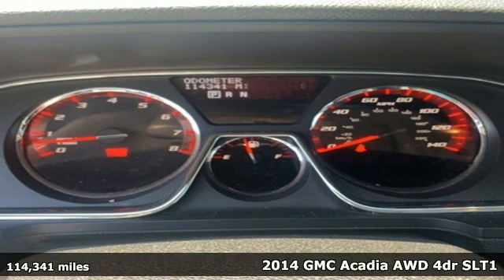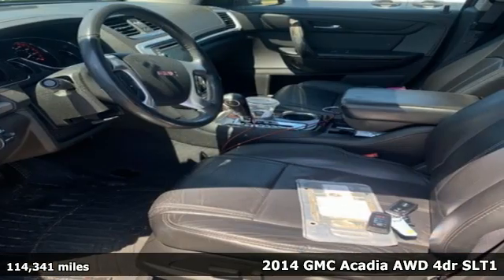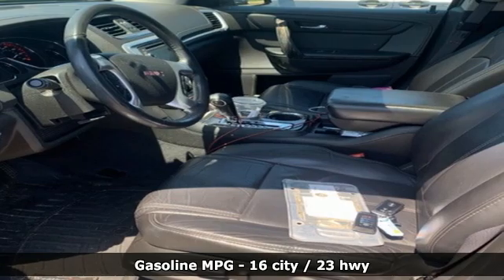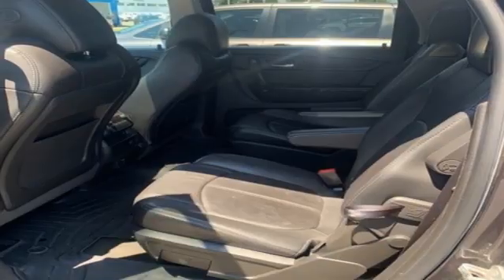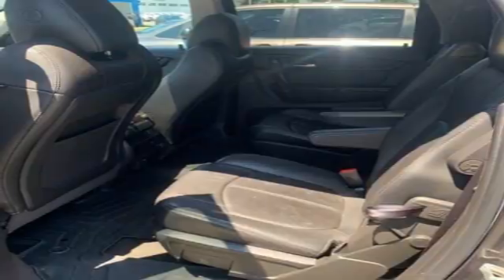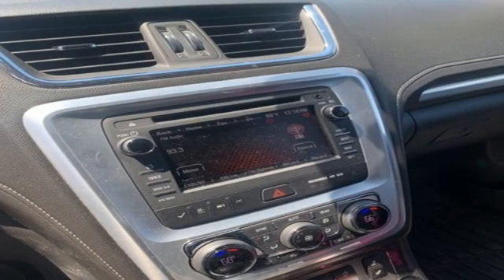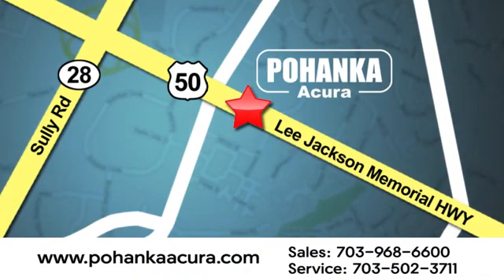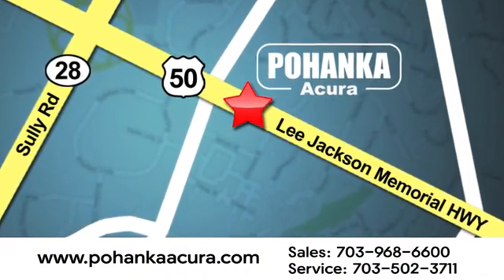Used 2014 GMC Acadia Arlington VA Acura Washington-DC, DC AP20154A - SOLD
Year: 2014
Make: GMC
Model: Acadia
Trim: SLT-1
Engine: 3.6L V6 SIDI
Transmission: 6-Speed Automatic
Color: Silver
Interior: ebony
Mileage: 114341
Stock #: AP20154A
VIN: 1GKKVRKD7EJ251666
Iridium Metallic 2014 GMC Acadia SLT-1 AWD 6-Speed Automatic 3.6L V6 SIDIbrbrRecent Arrival!brbrbrWe make every effort to provide accurate information but please verify options and price with management before purchasing. All vehicles are subject to prior sale. All financing is subject to approved credit. Dealer installed options are additional. Stock photo colors, options and trim levels may vary. Not responsible for typographical errors. Published price subject to change without notice to correct errors and omissions or in the event of inventory fluctuations. Vehicles may be in transit to dealer. Vehicle photos may not match exact vehicle. Please call to confirm availability status. All prices exclude taxes, title, license, and a $799 documentation fee. Model tested with standard side airbags (SAB). Government 5-Star Safety Ratings are part of the National Highway Traffic Safety Administration (NHTSA). New Car Assessment Program **Based on model year EPA mileage ratings. Use for comparison purposes only. Your mileage will vary depending on driving conditions, how you drive and maintain your vehicle, battery pack age/condition, and other factors.

Address:
13911 Lee Jackson Highway